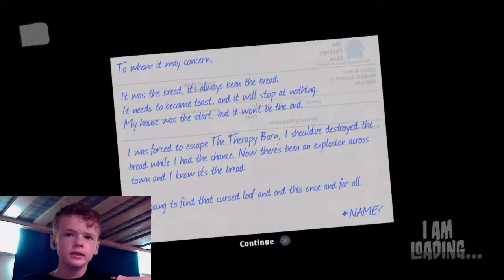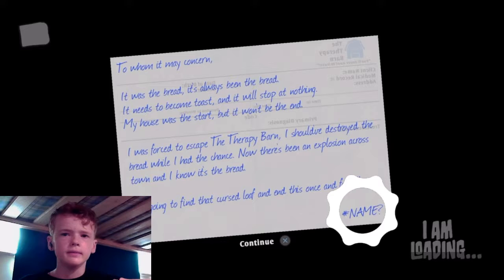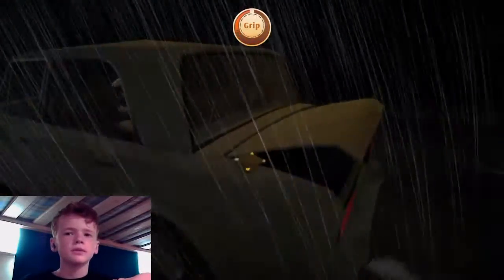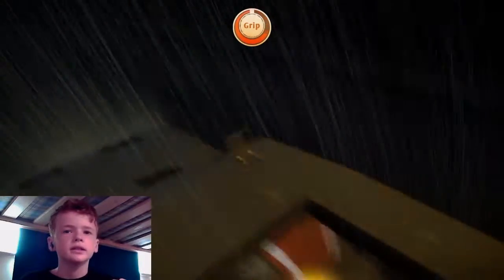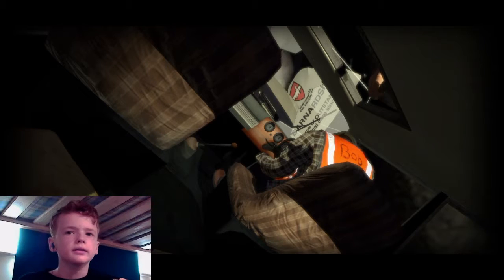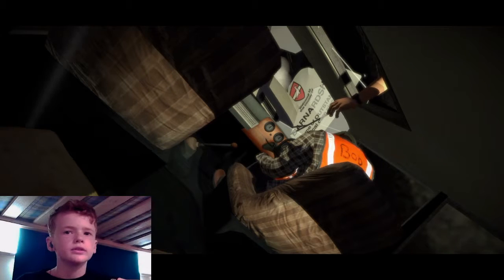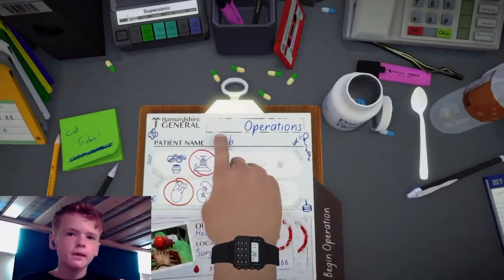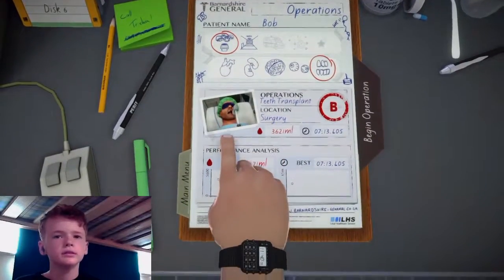The guy from i am bread is the patient from surgeon simulation